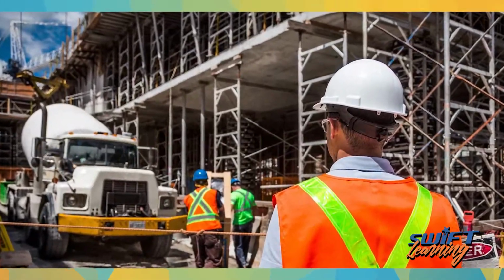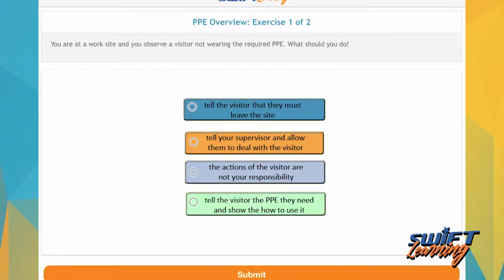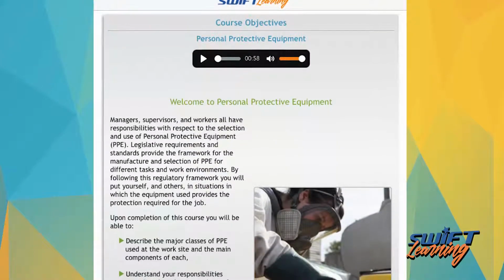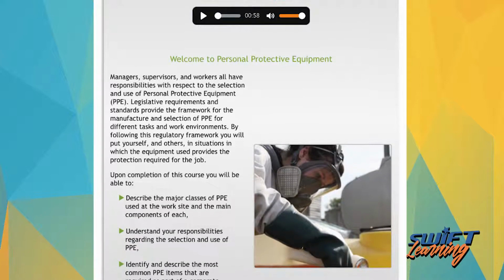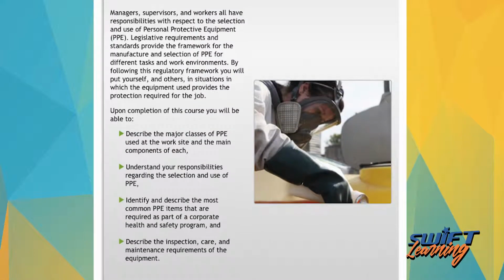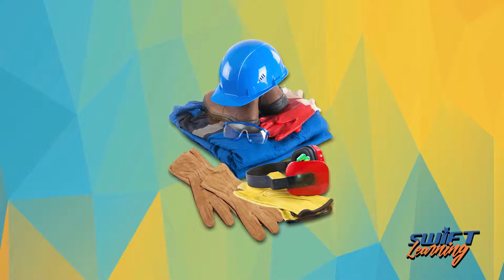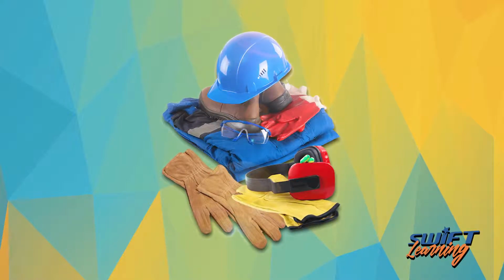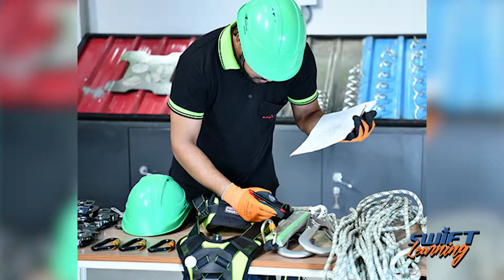Personal Protective Equipment (PPE)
Managers, supervisors, and workers all have responsibilities with respect to the selection and use of Personal Protective Equipment (PPE). Legislative requirements and standards provide the framework for the manufacturing and selection of PPE for different tasks and work environments. By following this regulatory framework you will put yourself, and others, in situations in which the equipment used provides the protection required for the job.

This is a one-hour online course.

Upon completion of this course you will be able to:

• Describe the major classes of PPE at the worksite and the main components of each
• Understand your responsibilities regarding the selection and use of PPE
• Identify and describe the most common PPE items that are required as part of a corporate health and safety program
• Describe the inspection, care, and maintenance requirements of the equipment
• Identify the importance of PPE
• Recall maintenance and implementation requirements
• Identify the importance of appropriate eye, ear, head, foot, and hand protection
• Define why appropriate PPE is imperative in a variety of situations
• Describe the specific uses of PPE and
• Define responsibilities for the use of RPE

About HSE Resource Library

The Health, Safety and Environment (HSE) resource library provides health and safety online courses and certificates for different industries to meet the demand in workplace occupational health and safety for a more skilled, competent, and safe workforce. This Library offers over 80 online courses and was designed to meet the different requirements of provincial and federal government legislation as well as to provide an incremental learning path leading towards three competency-based online certificates.

Did you know you can take this training on any mobile device!